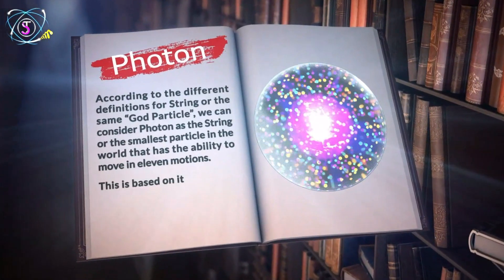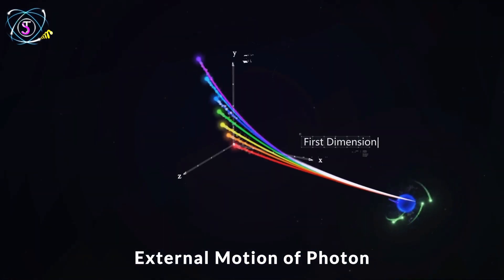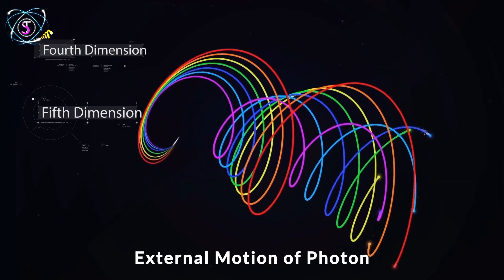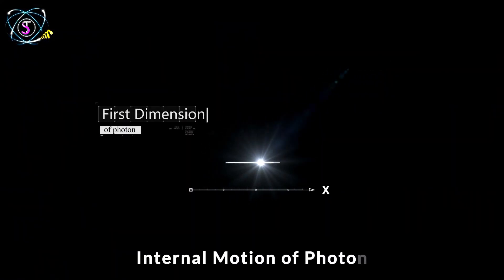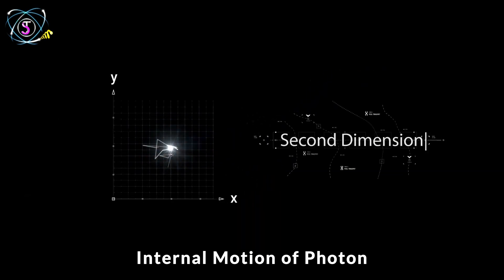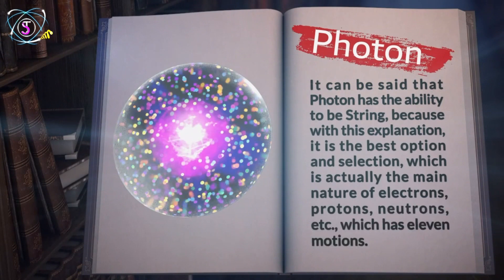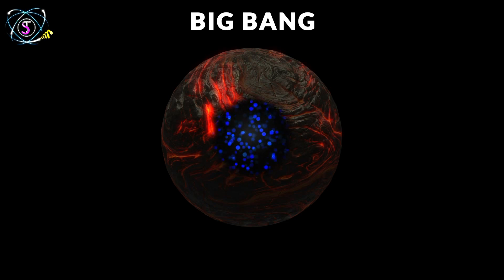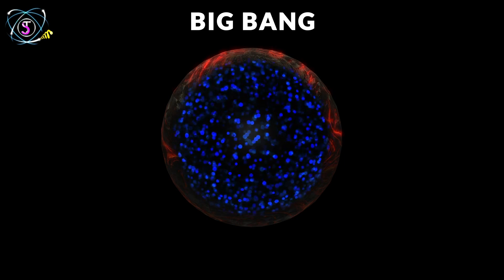A New Explanation for the Nature of String and Superstring